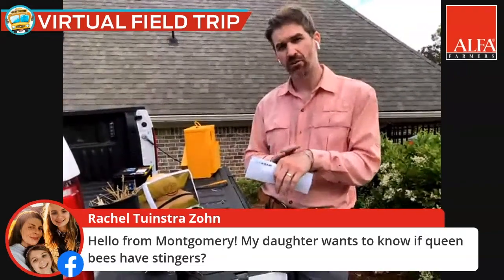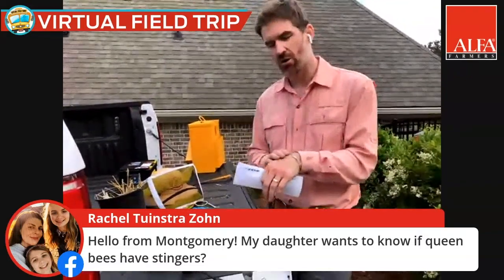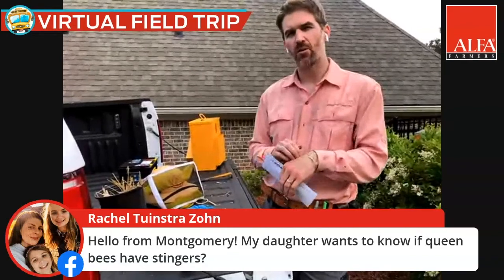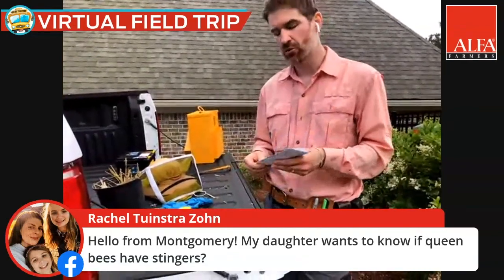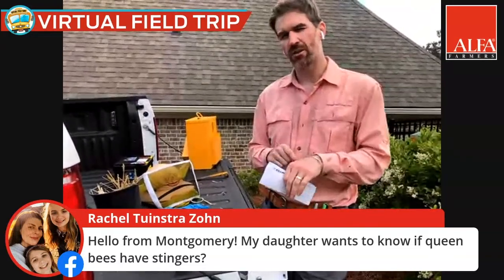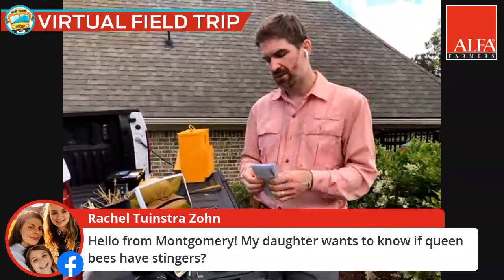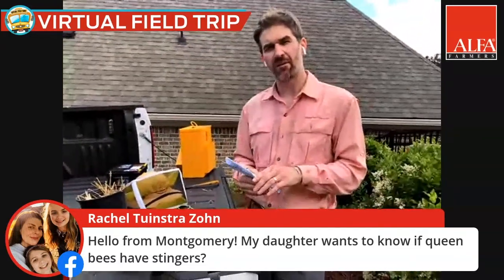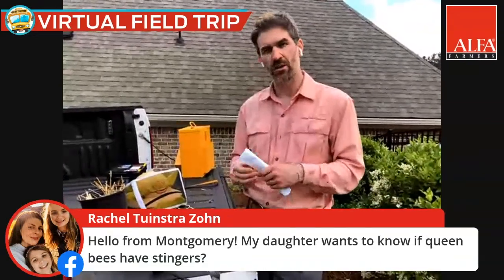Virtual Field Trip - Honeybees 3 - Do queen bees have stingers?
Do queen bees have stingers? Discover the answer in this Virtual Field Trip Short with Geoff Williams of Auburn University's Bee Lab.

Find even more Virtual Field Trips from the Alabama Farmers Federation Note: September is National Honey Month.